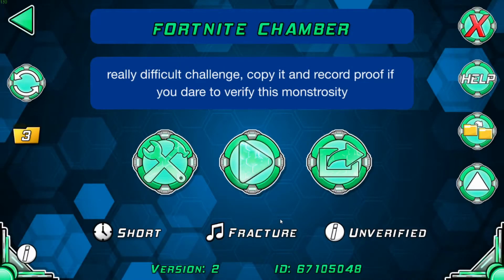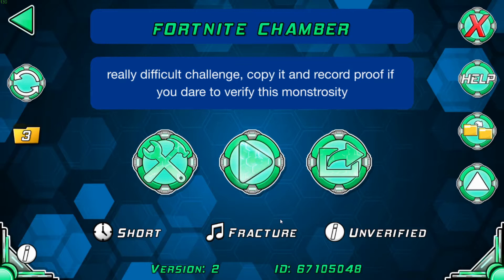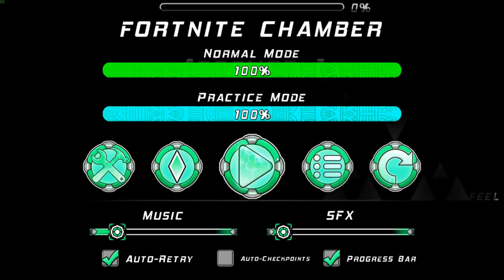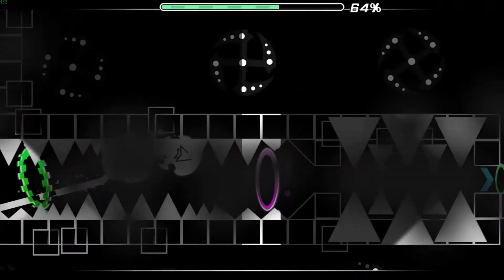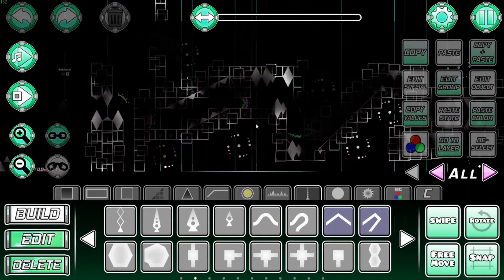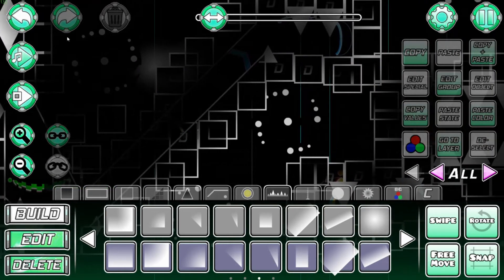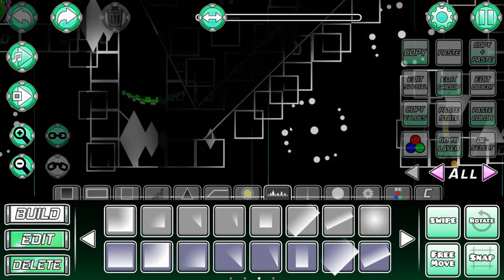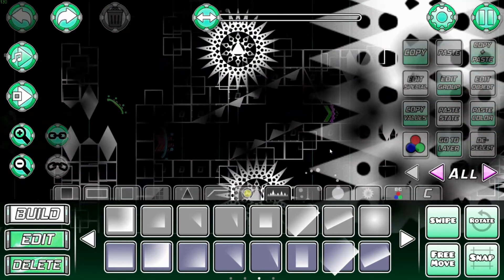TOP LIST CHALLENGE | Fortnite Chamber | [Geometry Dash] Announcement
i still dont think this is gonna place above cooked balls